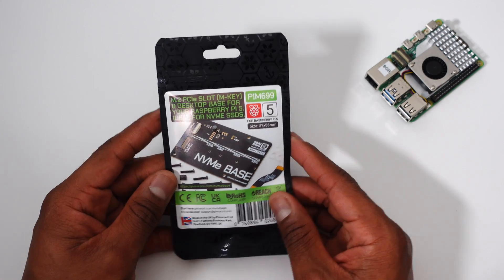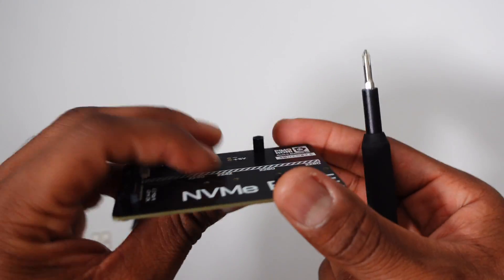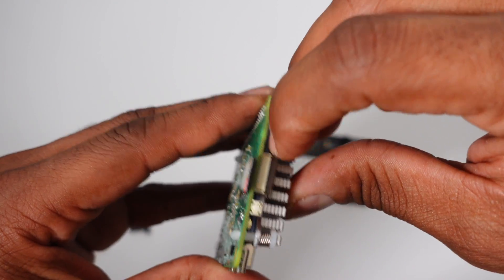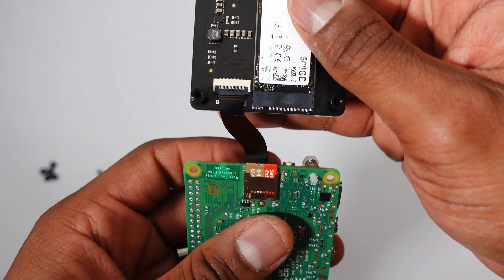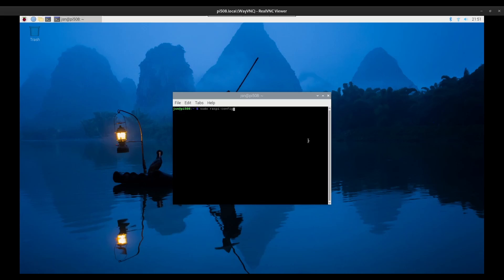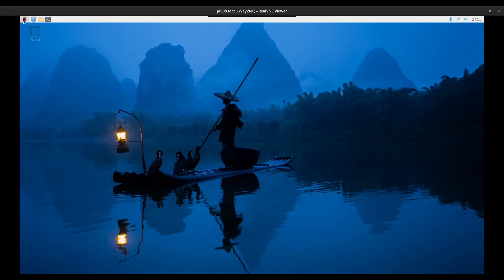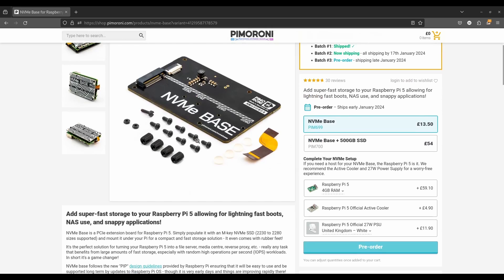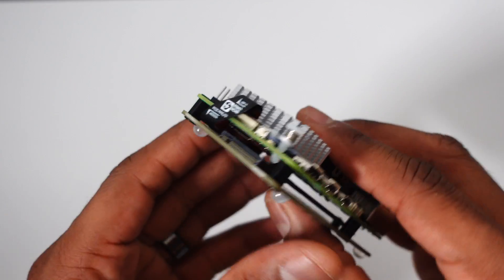Pimoroni NVMe Base for Raspberry Pi 5 Hands-On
This is the Pimoroni NVMe Base for Raspberry Pi 5. After booting Raspberry Pi OS from an NVMe drive, I won't be going back to SD cards.

The NVMe SSD I Used in the Video
External Enclosure for NVMe Drive

My Gear
Sony a6400
Rode Wireless Go

1821 Hillandale Rd Ste 1B # 185